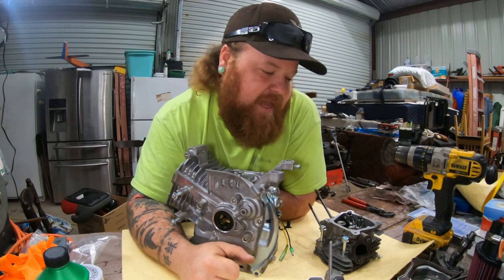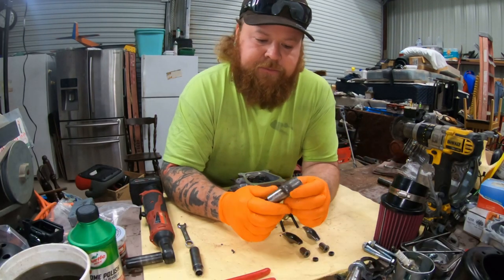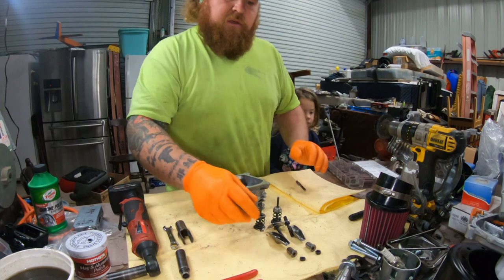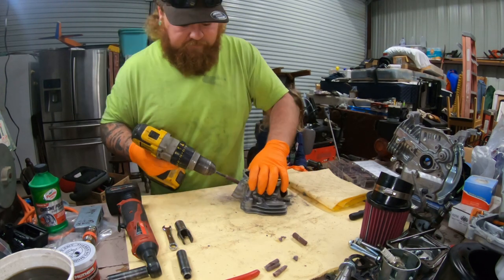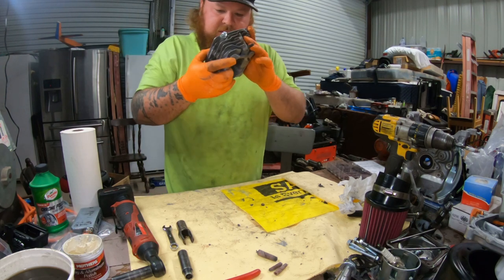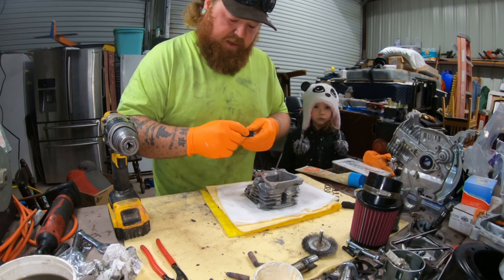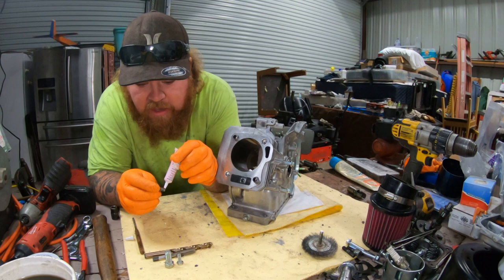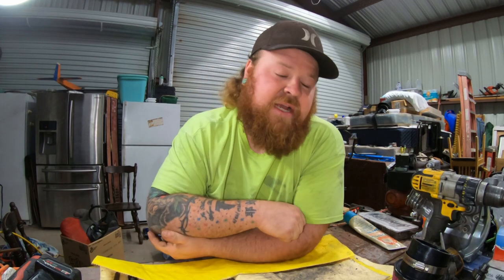Predator 212 Upgrades Part 2- Port and Polish (Head Prep)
Today I take the head apart and do a minor port and polish on the heads to smooth it out and open it up a little! Put the new 22 pound springs in and finished the head to have it ready for the reassembly! Then I tap the governor arm hole, governor gear dowel hole and oil level sensor hole so no leaks happen. Finally I remove the gear off the crank that controlled the governor gear!